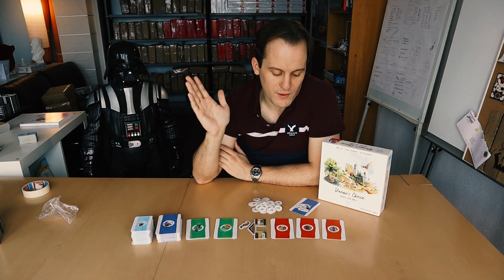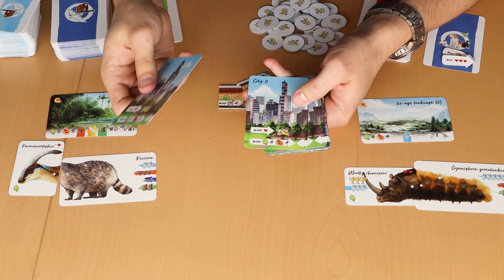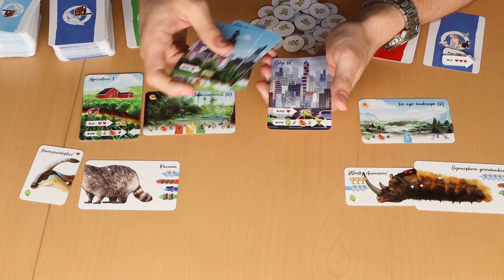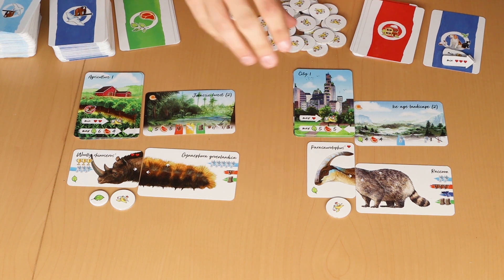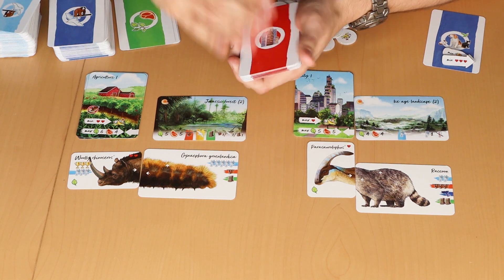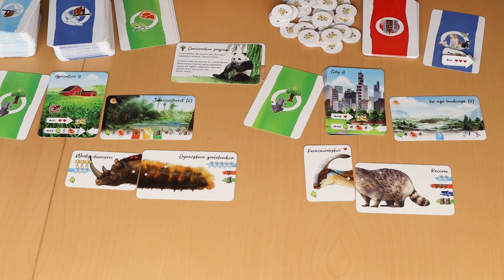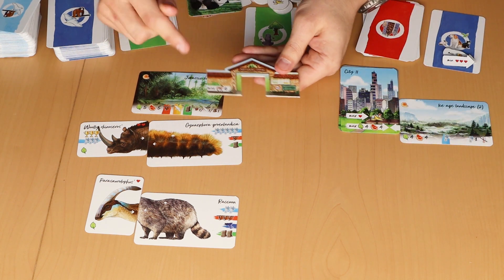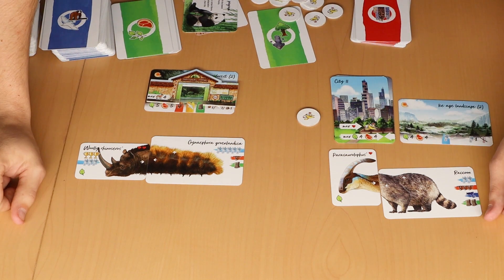Darwin's Choice Before and After - Rule Explanation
A short rule explanation about Darwin's Choice Before and After!